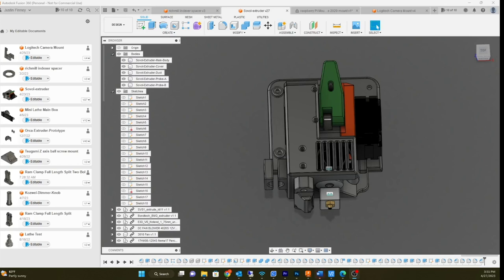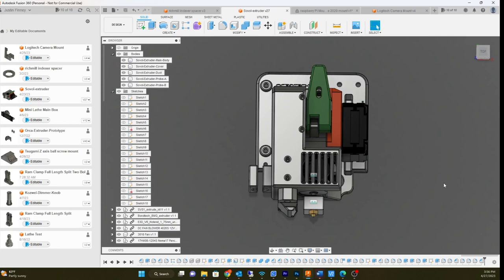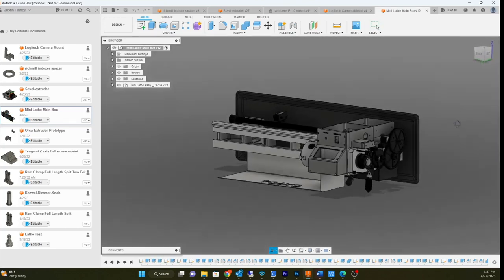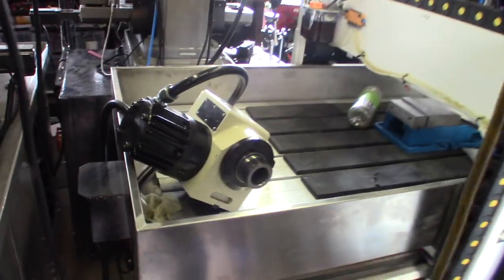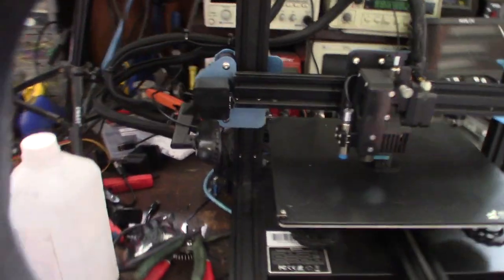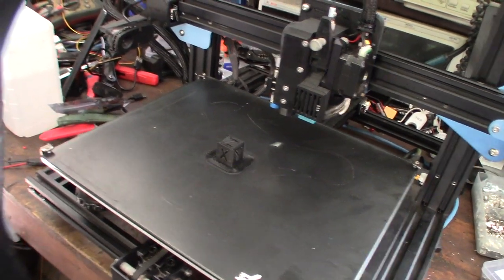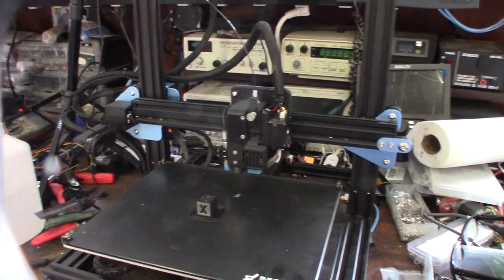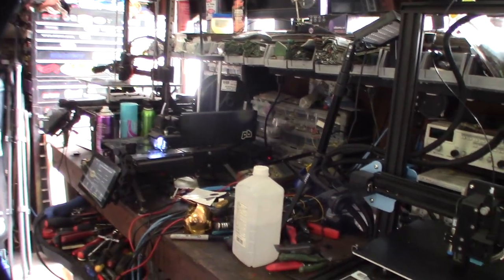Sovol Extruder System, Bondtech BMG extruder E3D V6, Capacitive Sensor SRV01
I really hated the stock extruder system that came on this $40 offerup printer. I decided to make a new one that is more aesthetic.

Capacitive Sensor

BMG extruder, (Used for gears)

V6 hotend

Nema 17 Pancake

3010 Fan (Dual Ball Bearing)

4020 Blower Fan (Dual Ball Bearing)